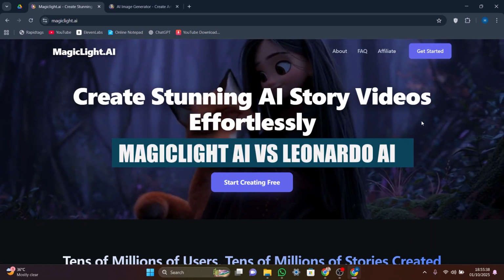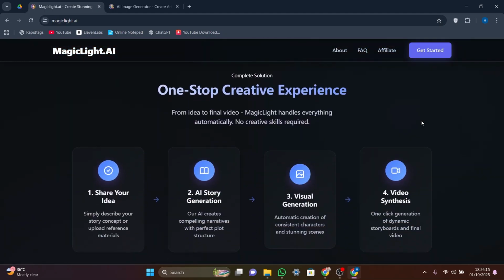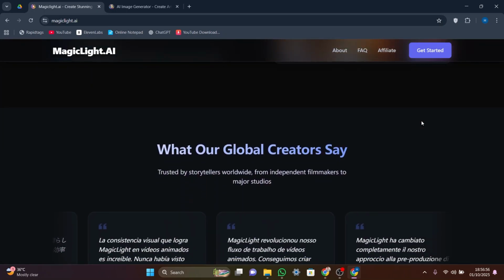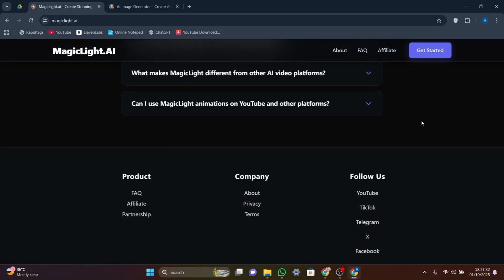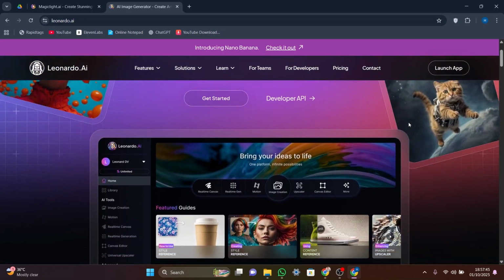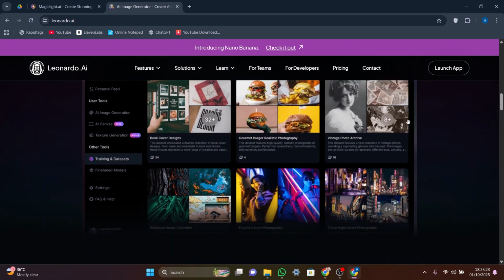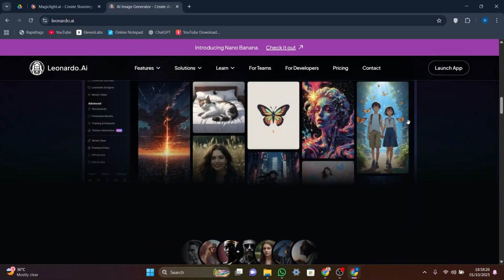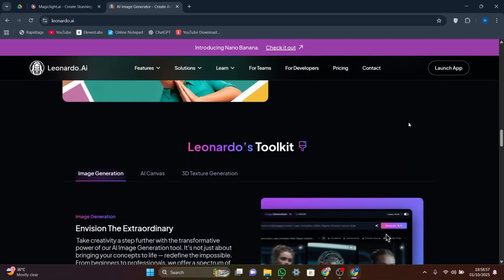Magiclight AI Vs Leonardo AI | Which Video Editor Is Better?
📱 In this video, I’ll walk you through Magiclight AI Vs Leonardo AI | Which Video Editor Is Better?

Timestamps
0:00 Intro
0:07 Tutorial